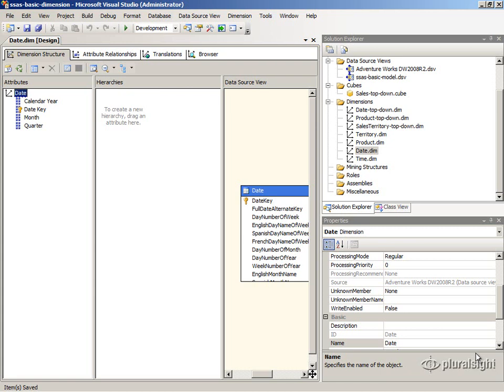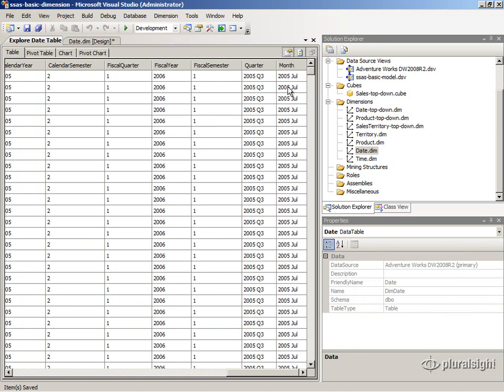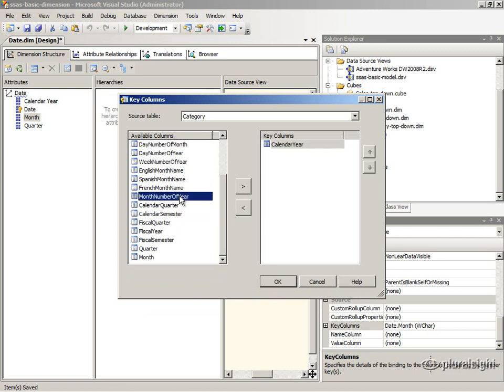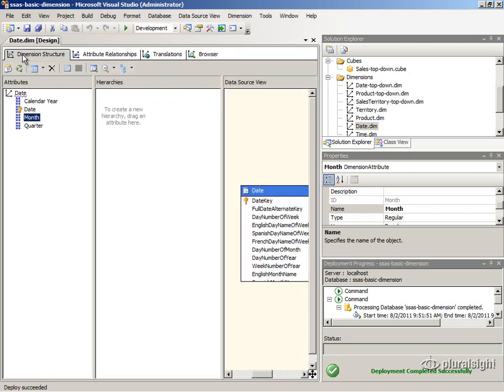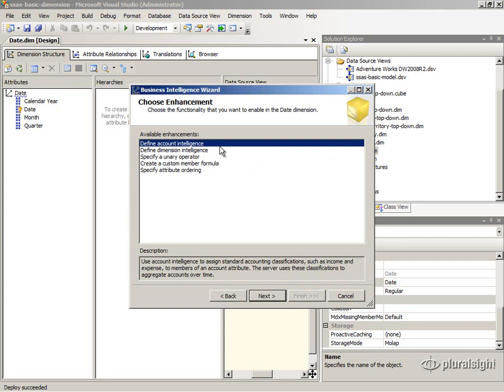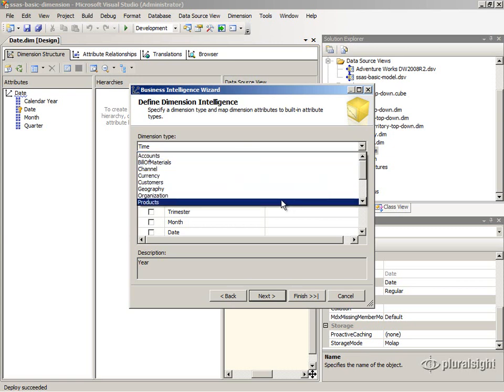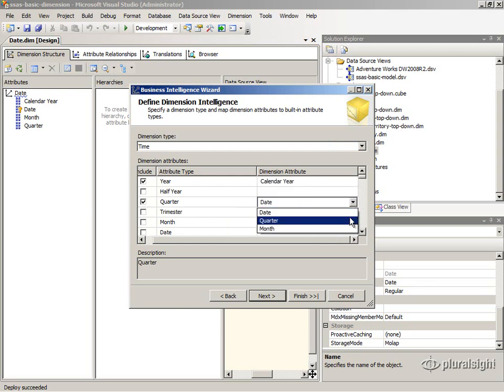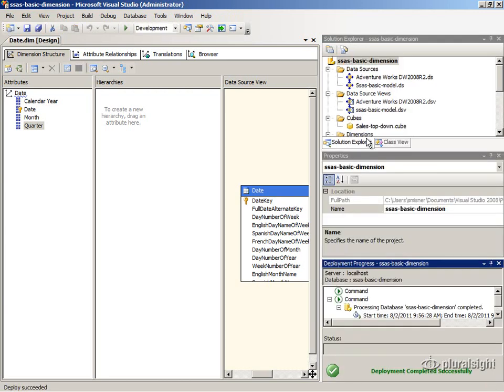03 Demo Setting Properties for the Date Dimension